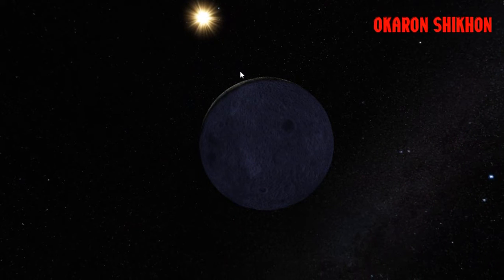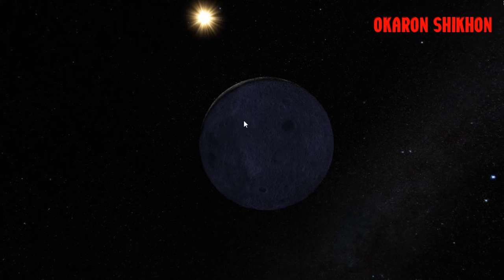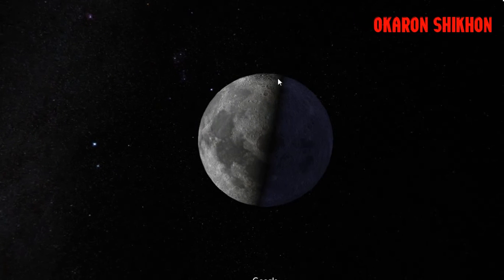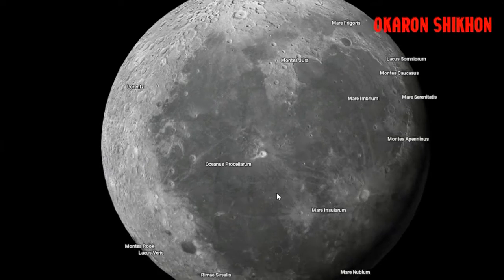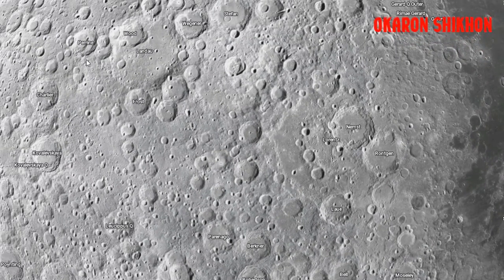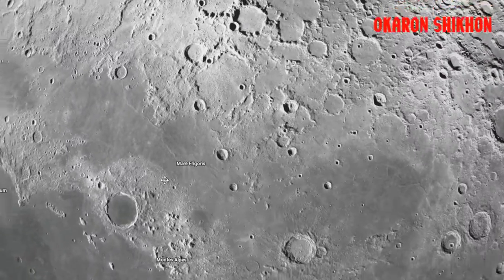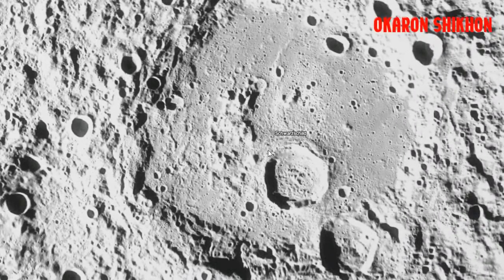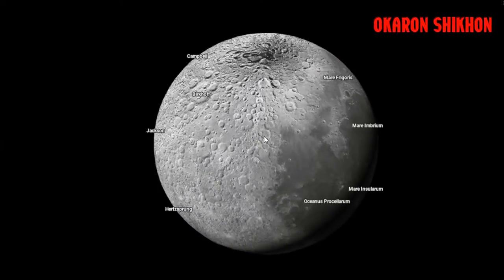Lets walk on the surface of the Moon | How is the ground of the Moon? | Take a visit to the Moon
Analytical explanation of the moon's surface and it's phases...